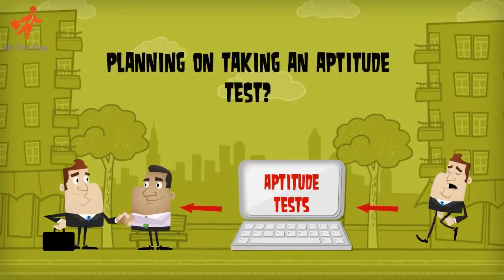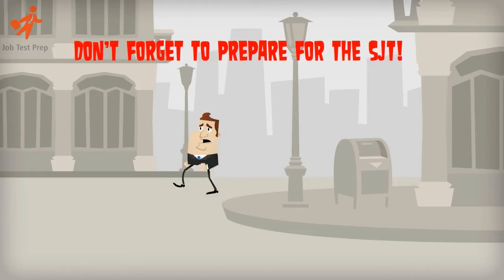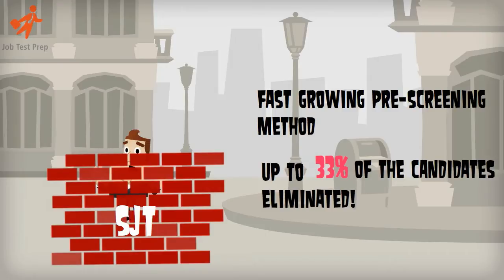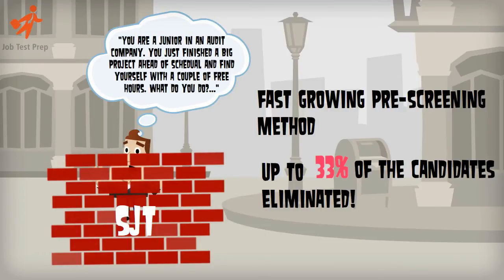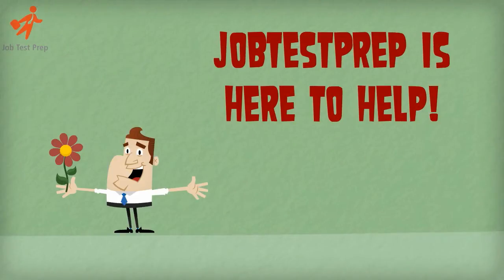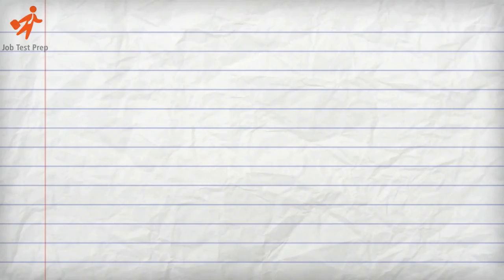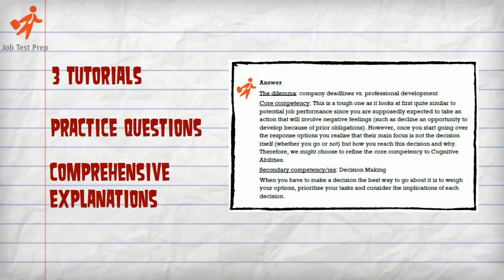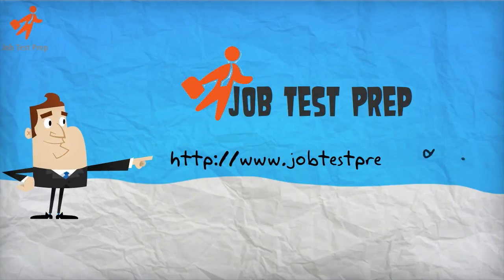Situational Judgement Test Preparation - by JobTestPrep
Were you invited to take a situational judgement test as part of your application process? Not sure how to prepare?

JobTestPrep provides you with tools to succeed in the SJT:
3 comprehensive tutorials +3 practice tests complete with explanations.